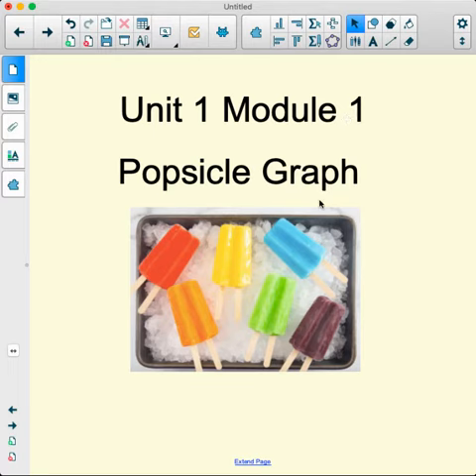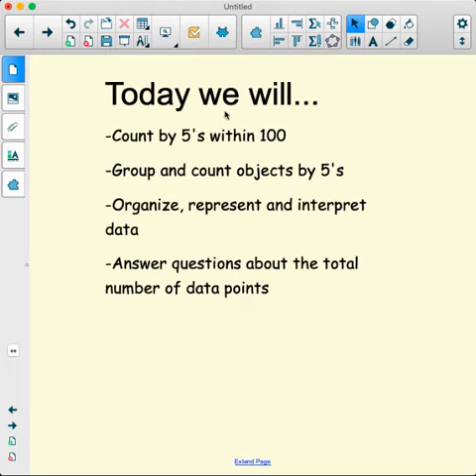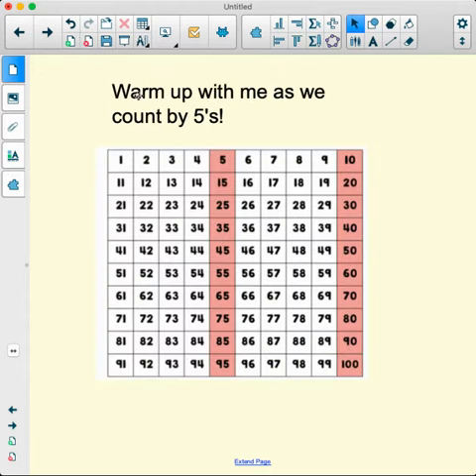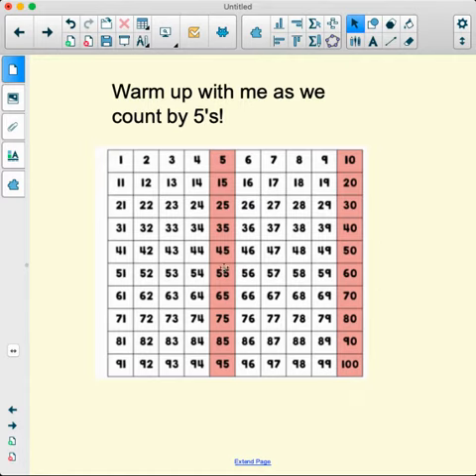Unit 1 Module 1 day 2